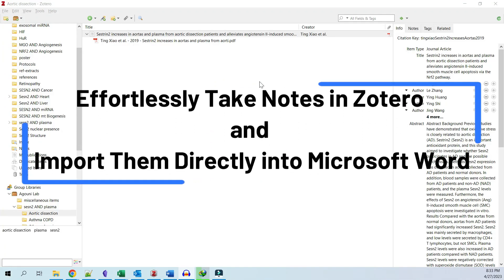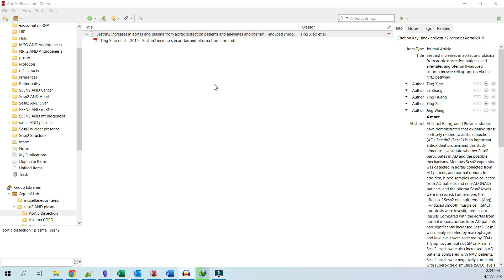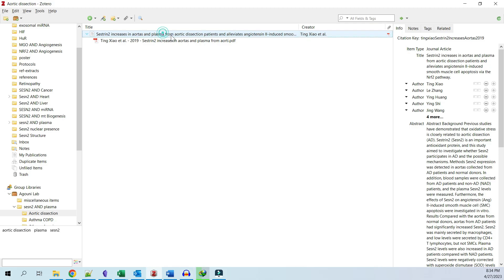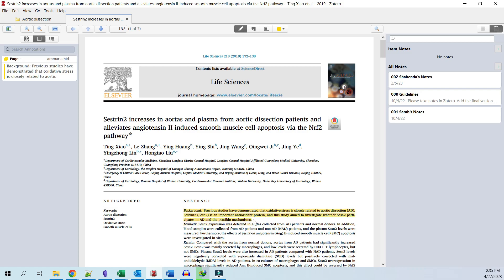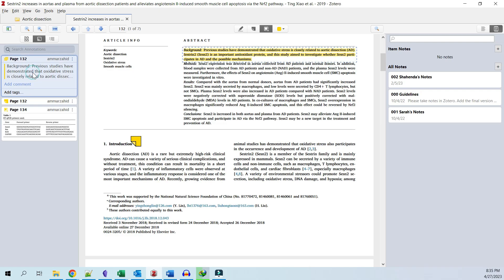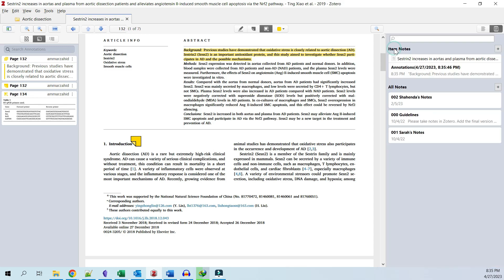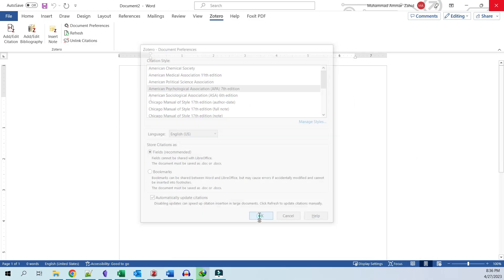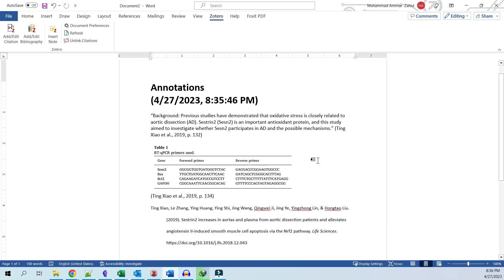Effortlessly Take Notes in Zotero and Import Them Directly into Microsoft Word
Are you tired of using multiple tools to take notes on your research papers and then organize them into your Word documents? Look no further than Zotero! In this video, we'll show you how to take notes on papers in Zotero and import them directly into Microsoft Word while writing your paper. Zotero is a free, open-source reference management software that can help you organize your research and easily cite your sources in your papers.

Learn how to use the built-in PDF reader in Zotero to add annotations and notes to your papers, and how to extract those notes as importable items into your Word document. We'll guide you through the process step-by-step, so you can keep your notes organized and easily accessible without any third-party tools.

Don't let the note-taking process slow you down. Watch this video and streamline your workflow with Zotero and Microsoft Word. If you have any questions, leave them in the comments below.